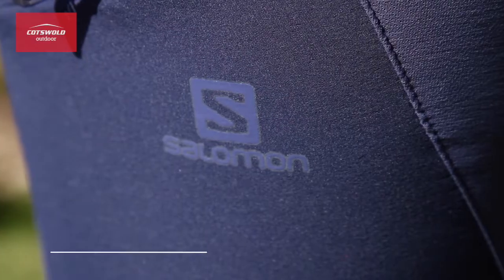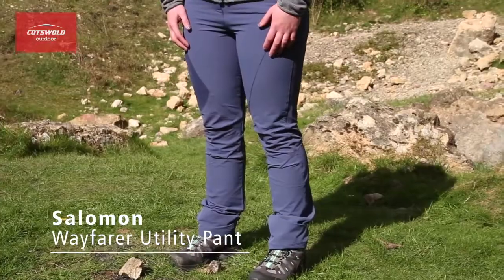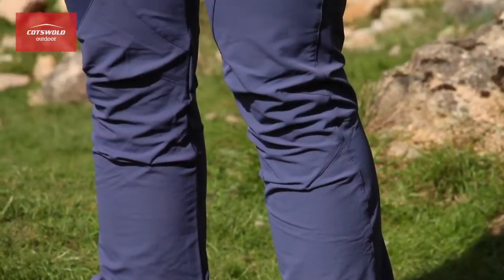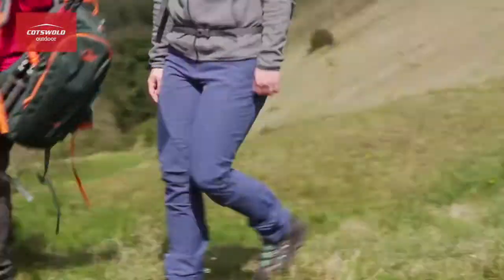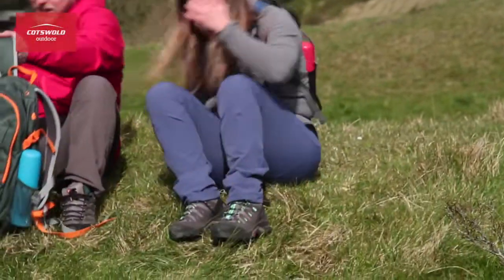Salomon Utility Wayfarer Pants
An ideal choice for adventures, the Women's Wayfarer Utility Pant from Salomon are adaptable and tough. This is thanks to their AdvancedSkin Shield fabric with UPF sun protection and stretch properties, ensuring freedom of movement.

Storage is not an issue as a zipped side pocket, two rear pockets and two front pockets provide plenty of space for essentials. They also have a tapered fit and knee articulation for comfort on the move, as well as belt loops to keep your pant in place.

Jen is wearing a size 12.